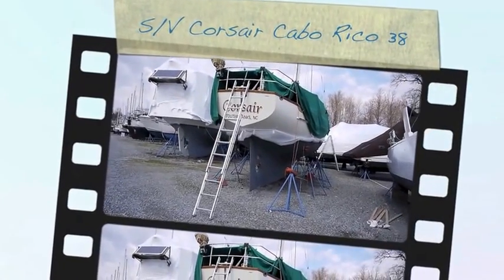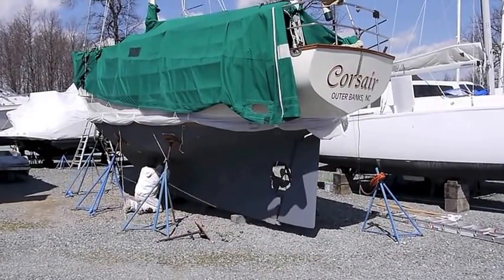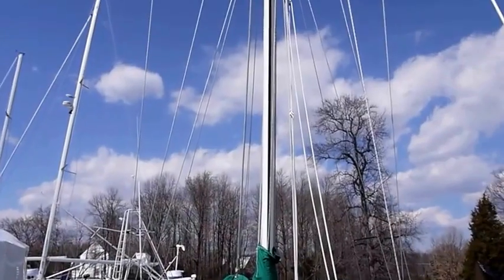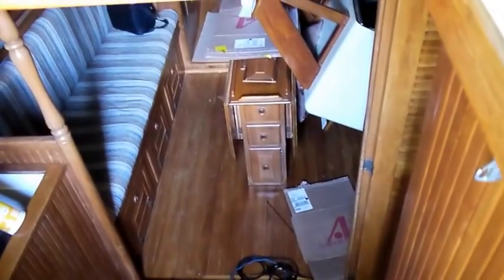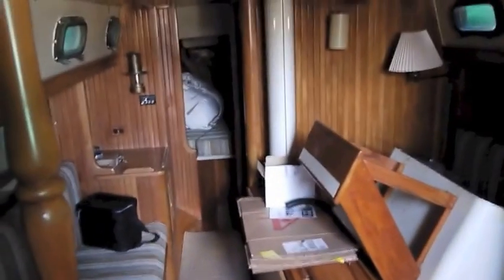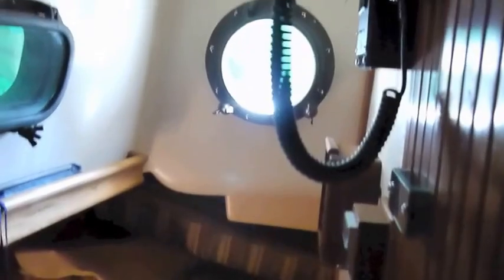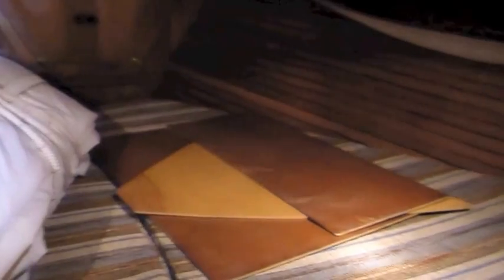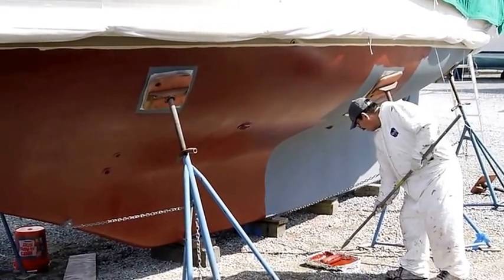S/V Corsair Final Preparations for Launch Spring 2014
An intro to S/V Corsair, my 1980 Cabo Rico 38 sailboat and a quick review of the work completed over the winter of 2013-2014 in preparation for the 2014 season.